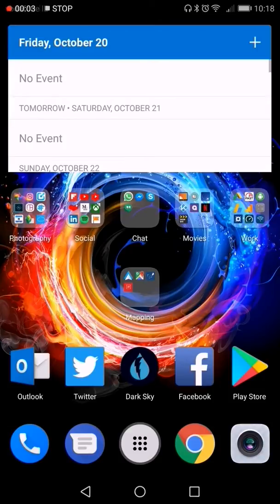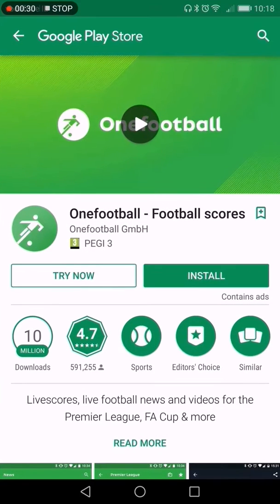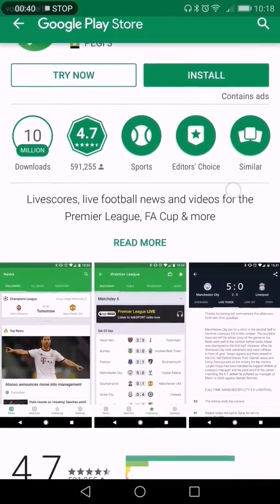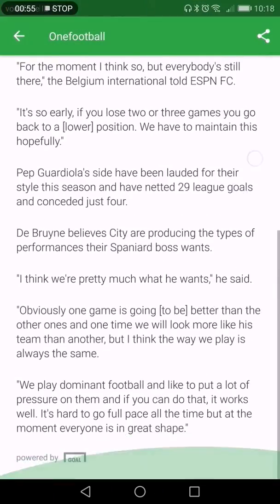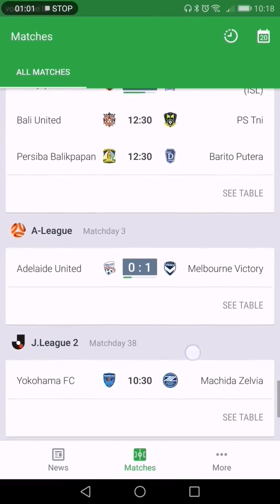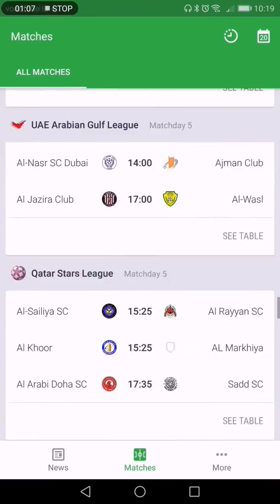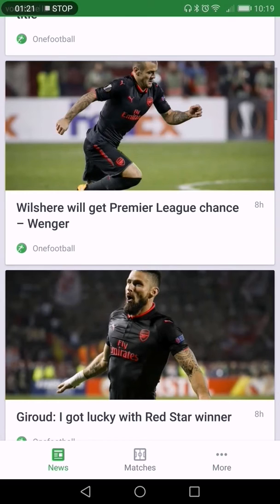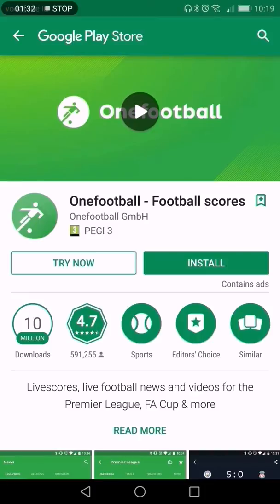Google's Instant Apps Demo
Here is a quick demo of how Google's Instant Apps work